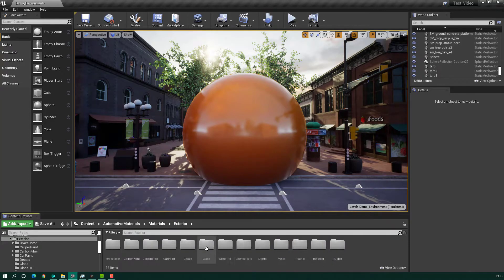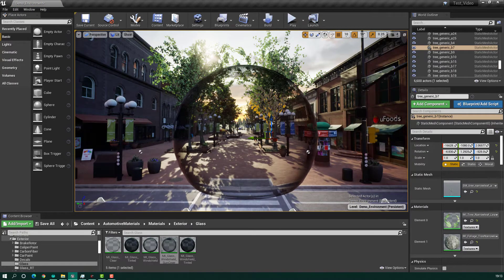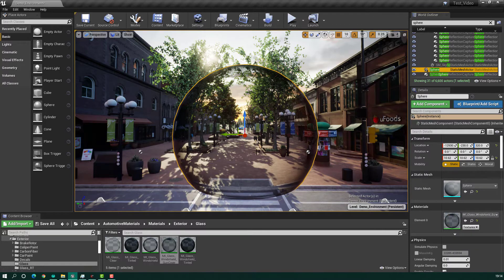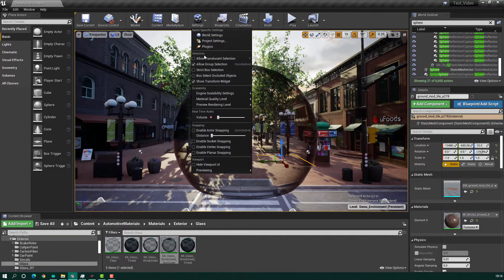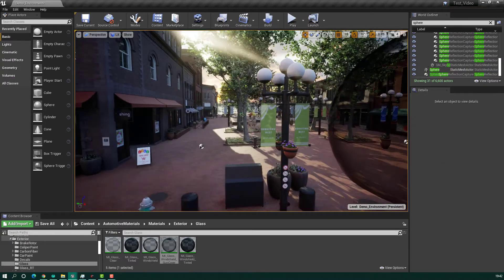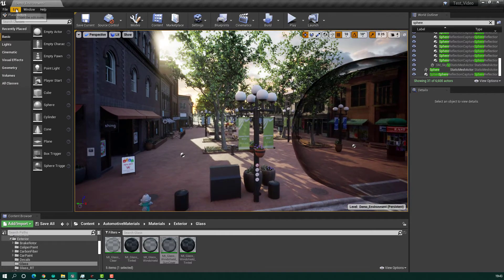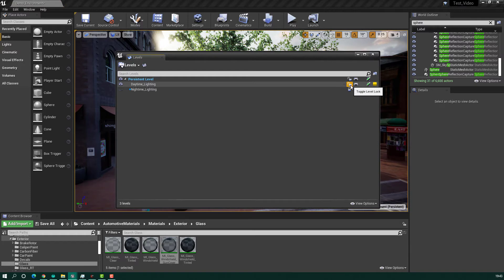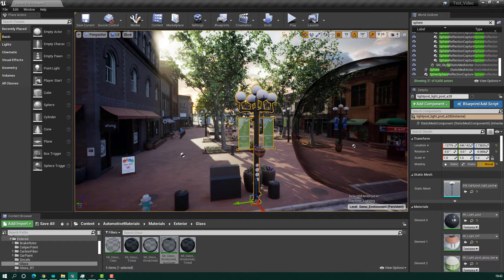UE4 can't select translucent or grayed assets in outliner?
On how to unlock the seclection of assets in Unreal engine 4

00:00 translucent objects
00:35 grayed objects in outliner